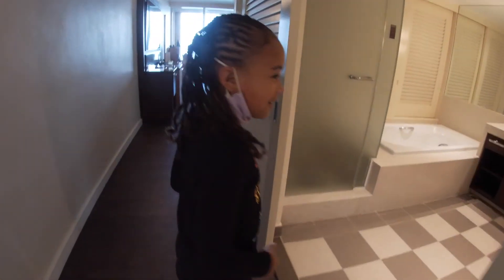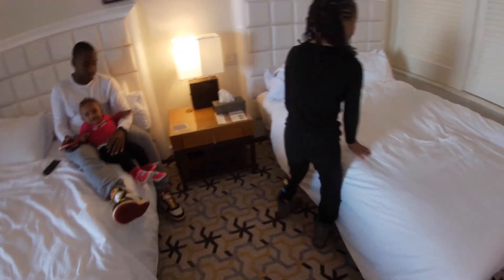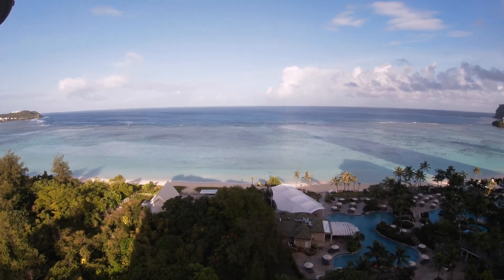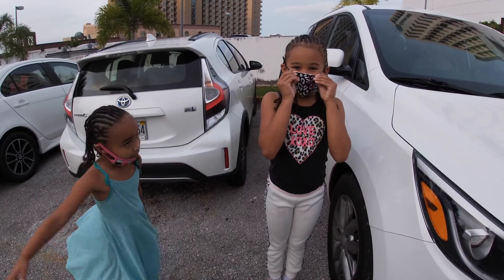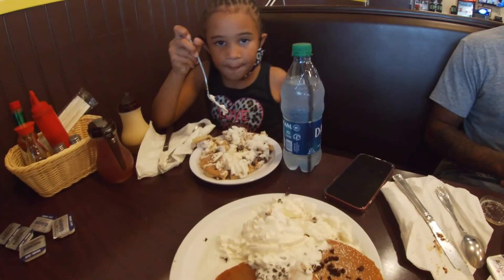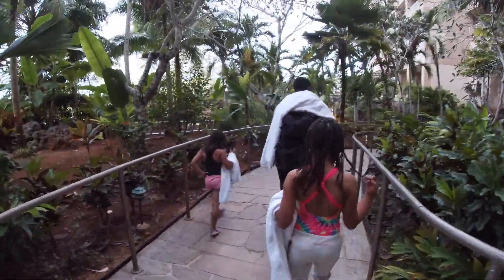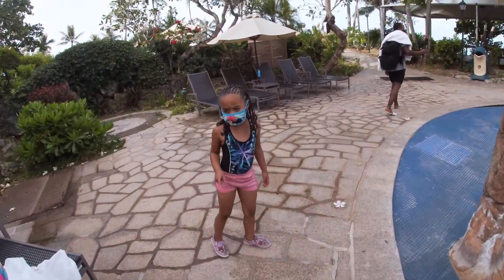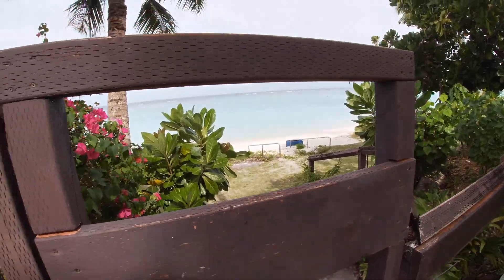Our final days in Guam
Before we moved off the island of Guam we wanted to share with you how we spent our last few days before heading to Tokyo Japan!